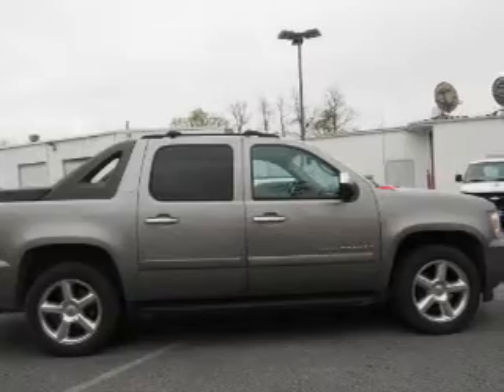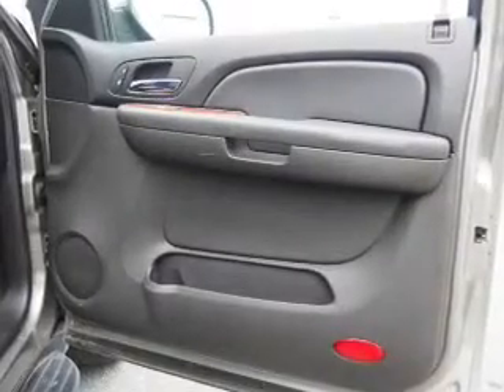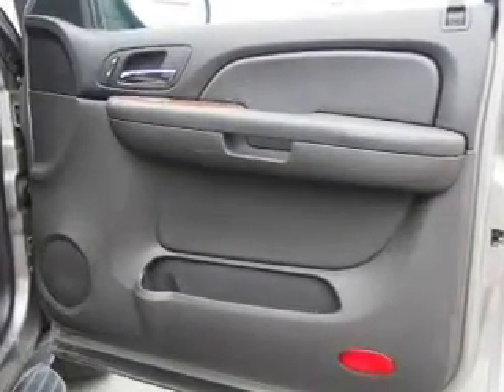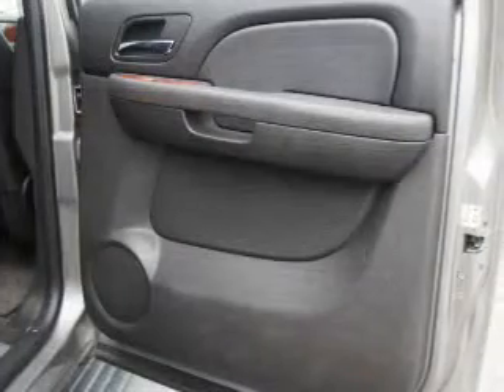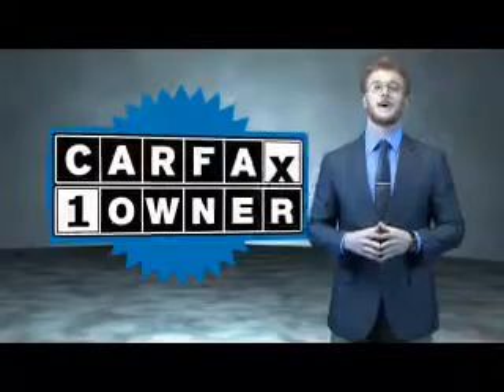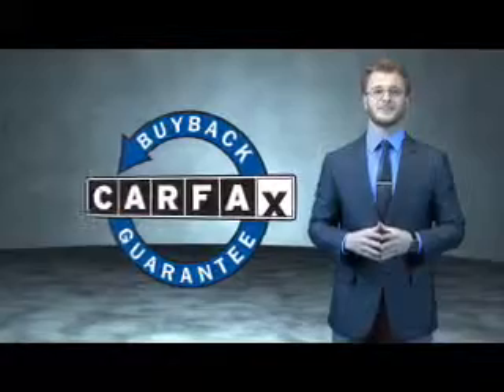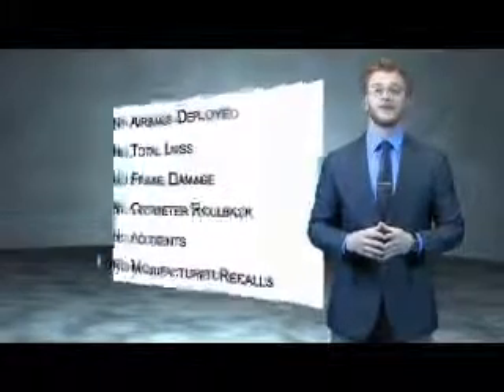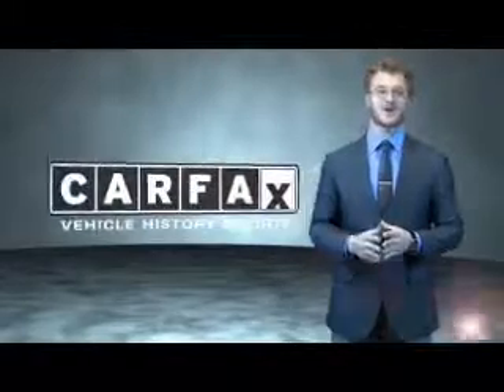2008 Chevrolet Avalanche 5958Z - Reading PA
Year: 2008
Make: Chevrolet
Model: Avalanche
Trim: LTZ
Engine: 5.3 liter 8 Cylindercylinder 4WD
Transmission: 4-Speed Automatic
Color: Gray
Mileage: 86208
Address:
4111 Pottsville Pike
Reading, PA 19605
VIN:3GNFK12368G141915